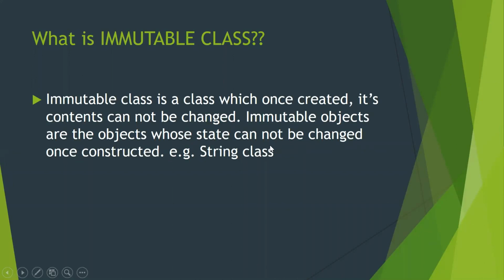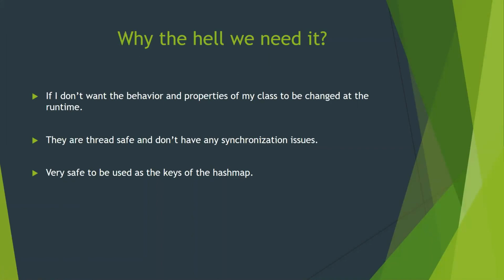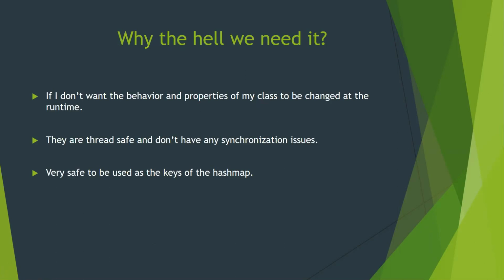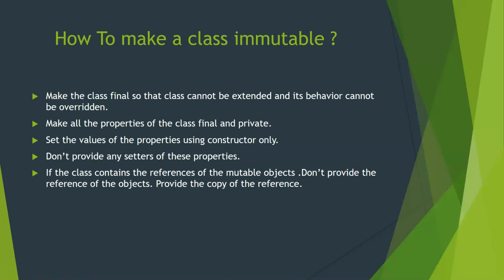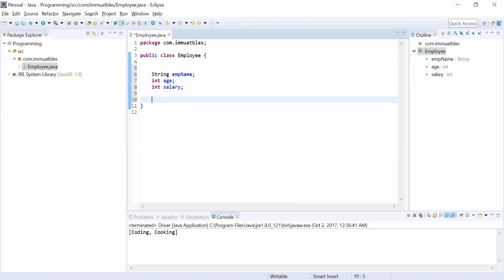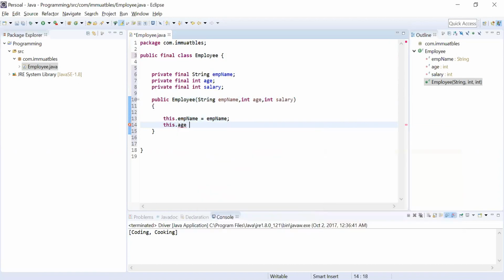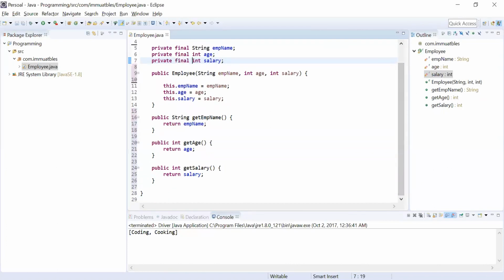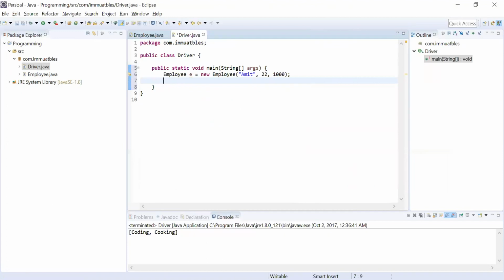Immuatble Classes in Java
This video teaches you  what is immutable class and how to make a class immuatble in java.